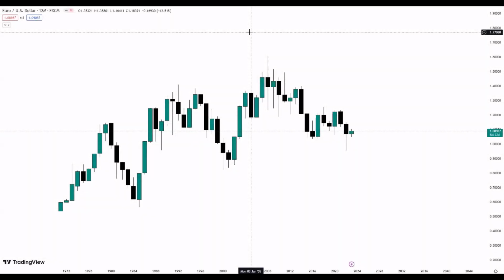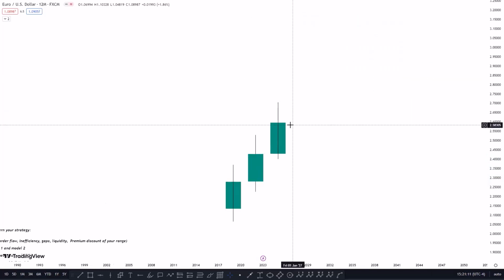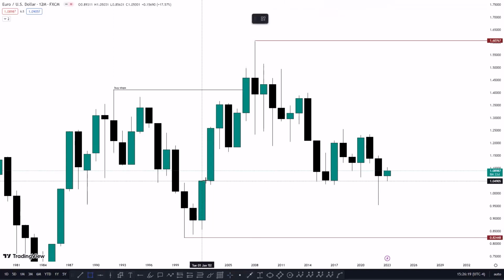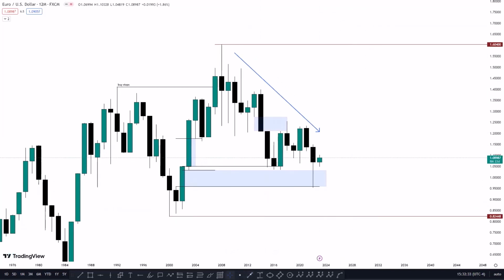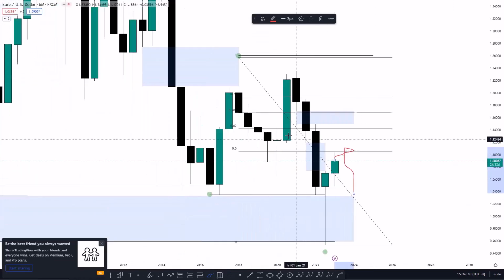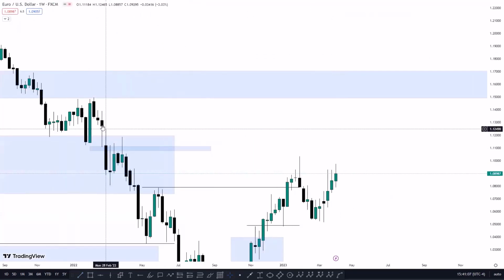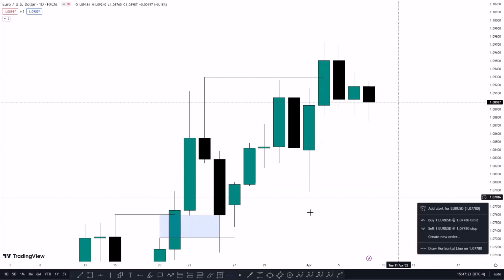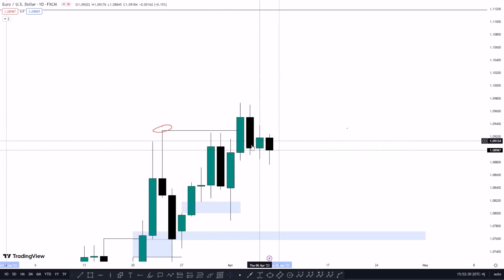ICT Market Maker Entry Model Explained In Simple Terms | Get Funded | Episode 1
Let's take it further and talk about ICT (Inner Circle Trader ) method.  In this video series we discuss how to use a trading range to your advantage and use ICT Market Maker Entry Model to identify Accurate forex signals!